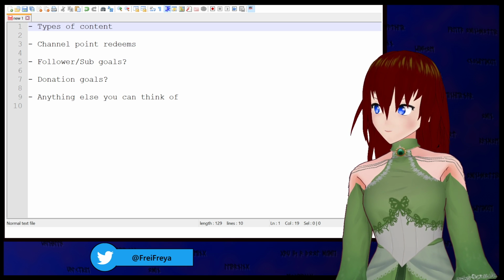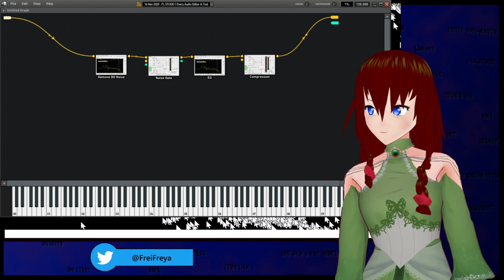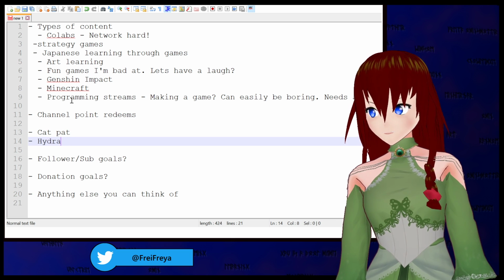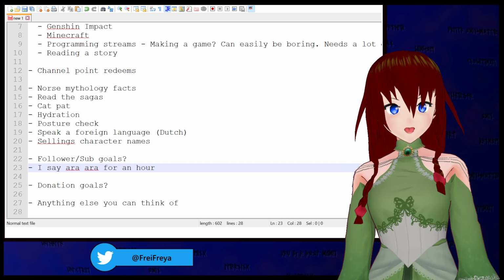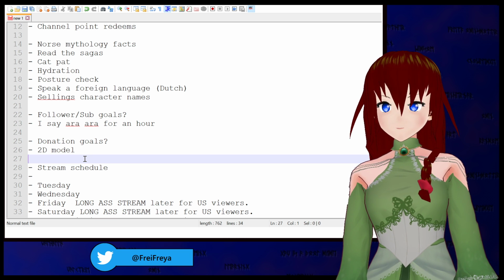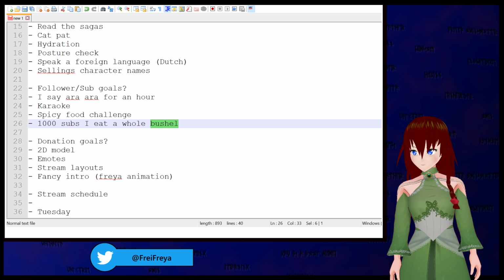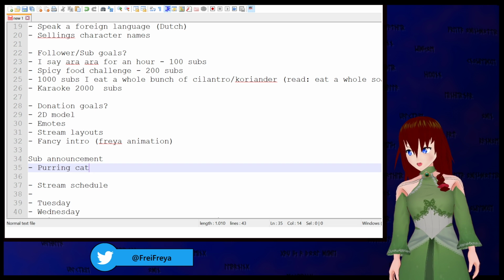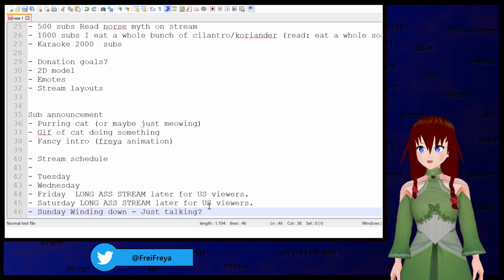[Vtuber] Ideas stream! Let's build this stream together! 17 Nov 2020